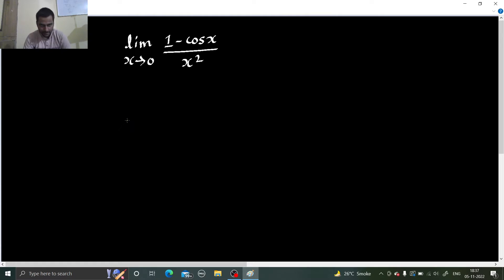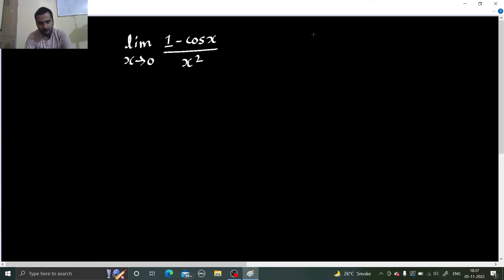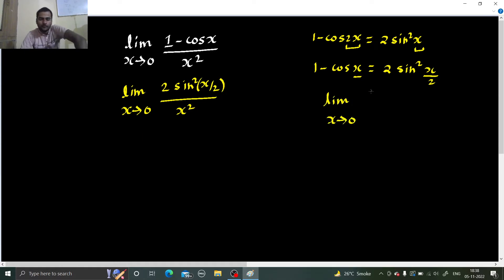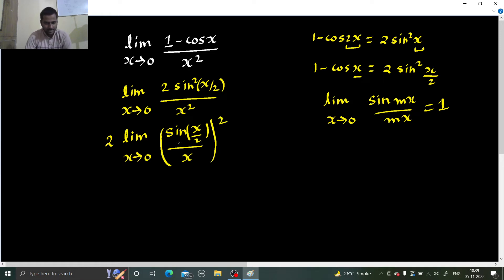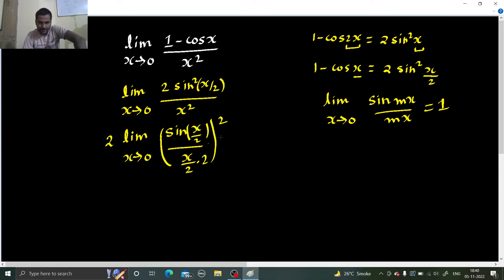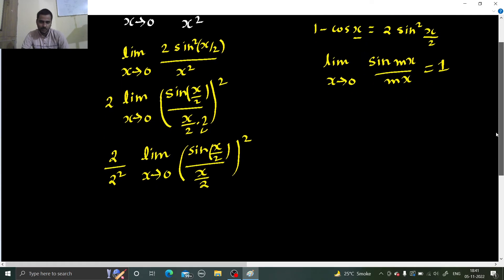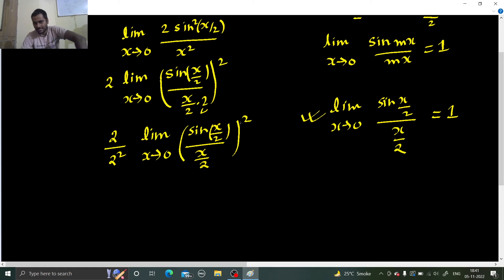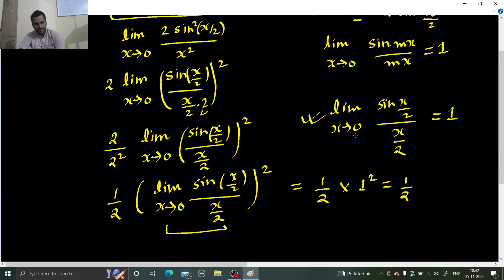lim x→0 (1-cosx)/x²